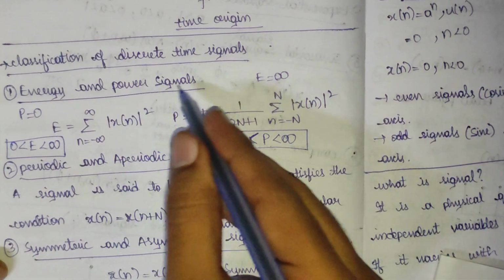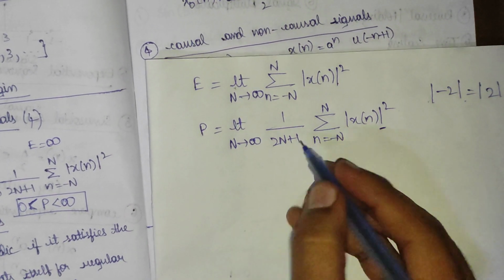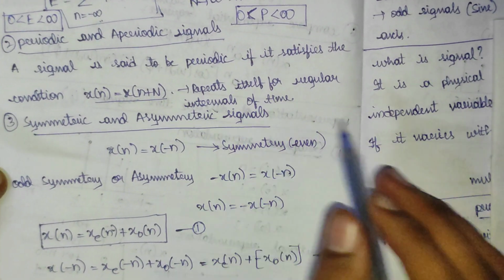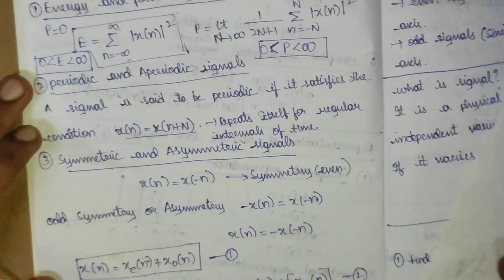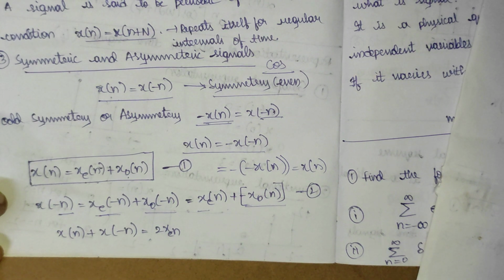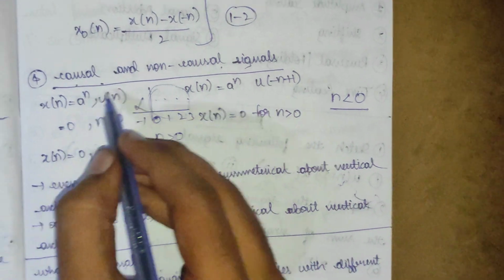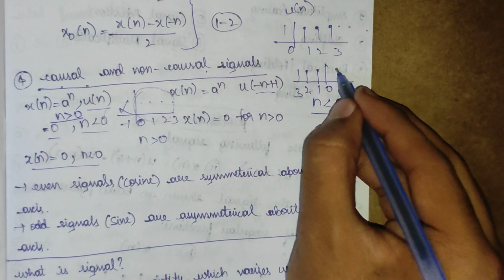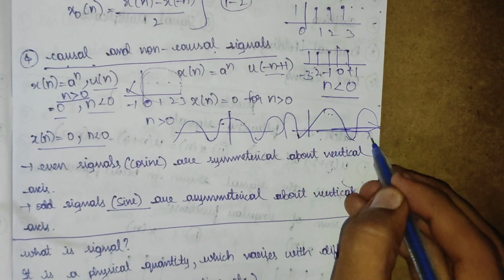CLASSIFICATION OF DT SIGNALS(PART-1)